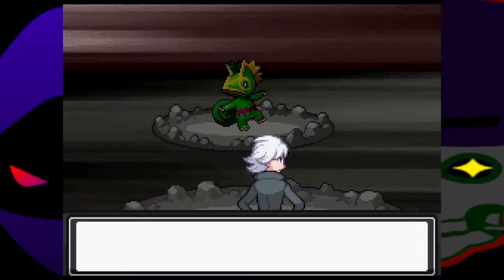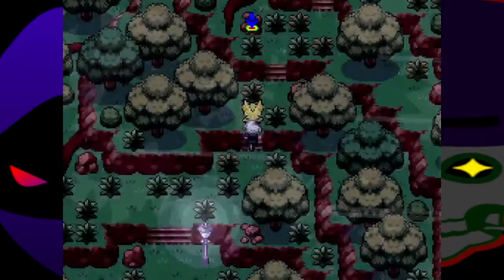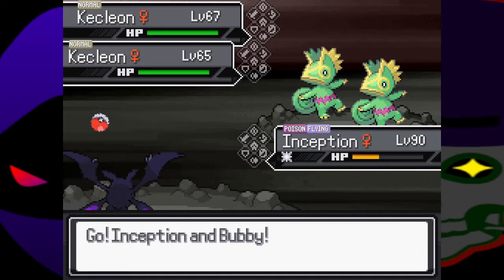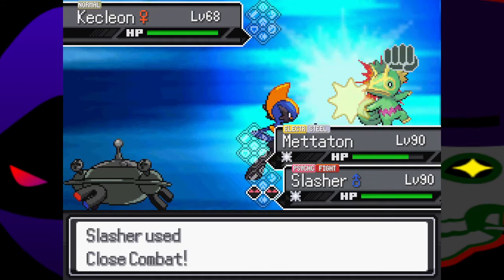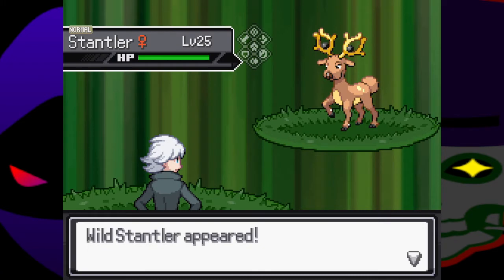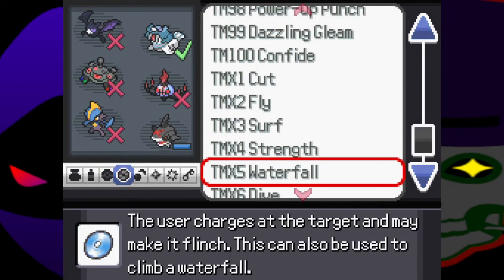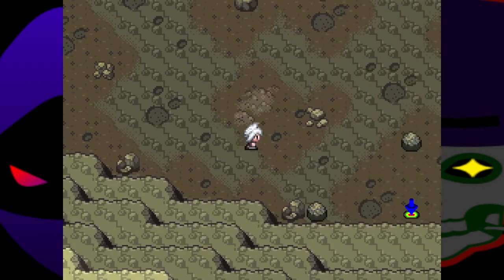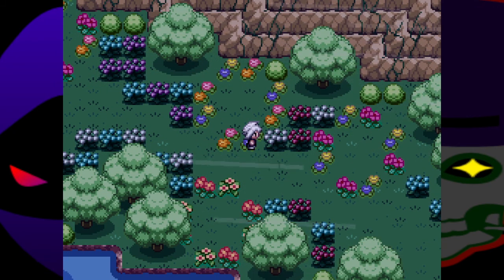Pokémon Reborn - Part 65 - Waisted Time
Watch at your Own Risk, Hello All, Hope you enjoy this Video, the start or So to this Channel, If you Enjoyed the Video why not Hit Like and Subscribe with the Bell, and All Videos Coming Up are All pre-recorded